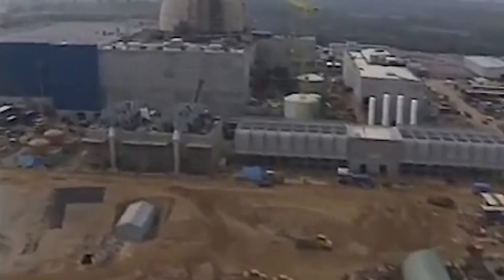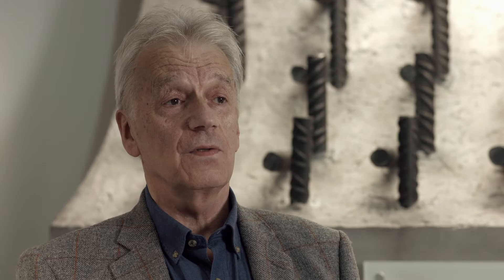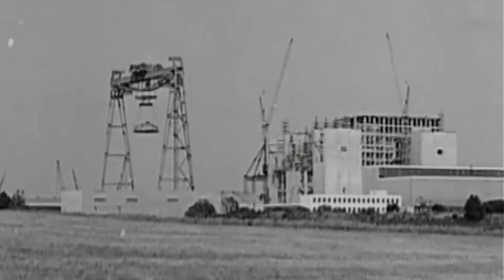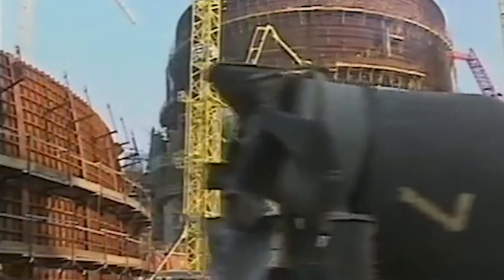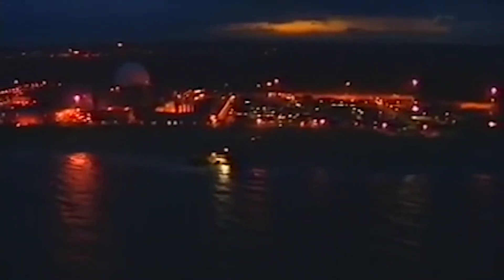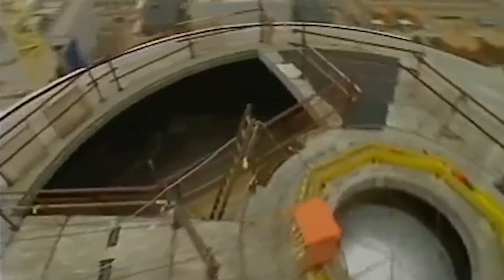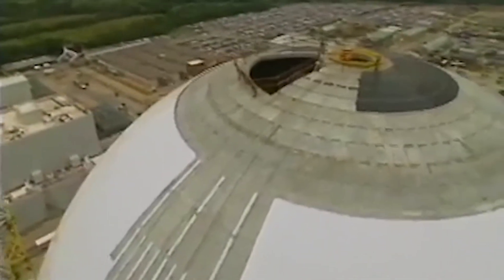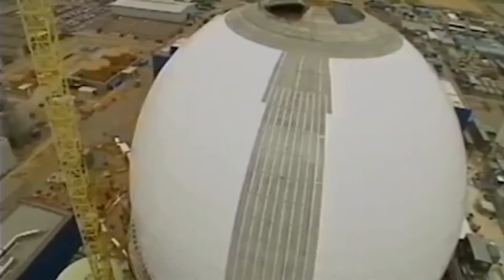Sizewell B Power Station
Sizewell B is one of two nuclear power stations near the village of Sizewell on the coast of Suffolk. Its predecessor Sizewell A is currently being decommissioned.

Construction of the station, with its distinctive white ‘golf ball’ dome, started in 1988 and was completed on schedule. It cost £2bn at 1987 prices. About a quarter of this went on civil engineering works.